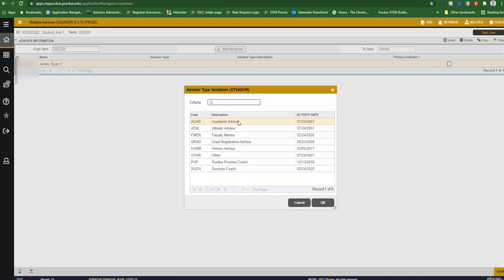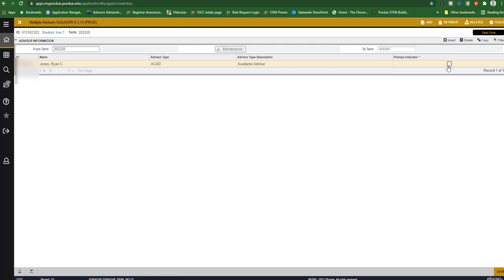How to replace an advisor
How a Purdue advisor replaces an existing advisor in Banner form SGAADVR.